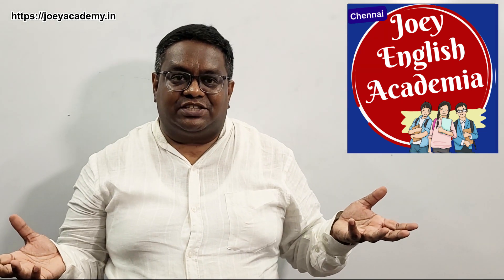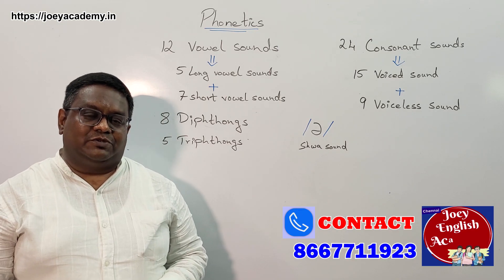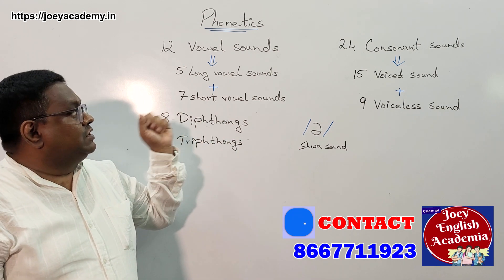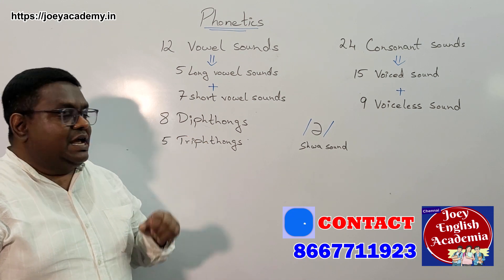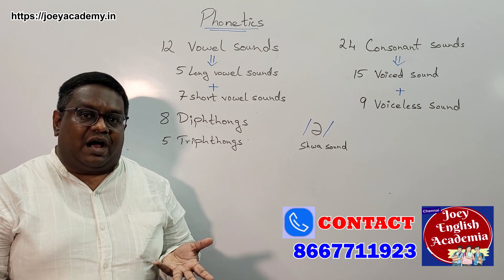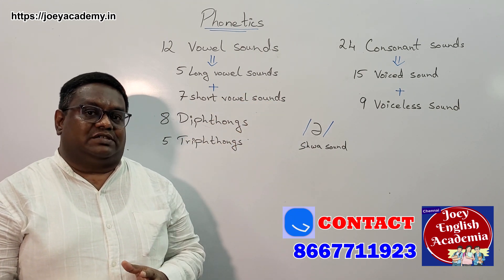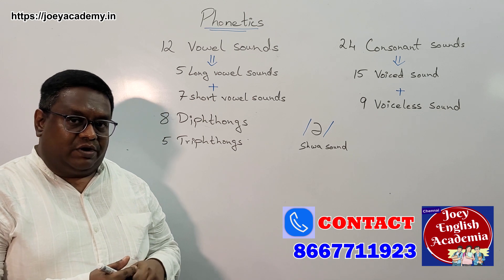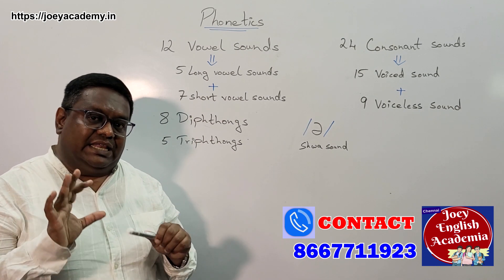English Accent: Phonetics - How to Pronounce Vowels & Consonants